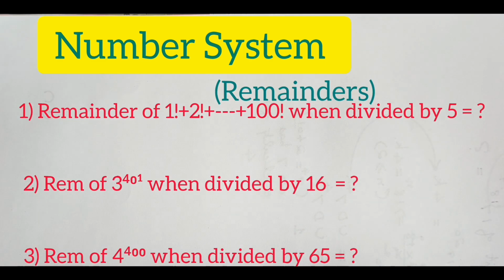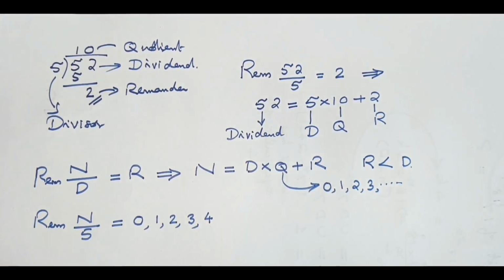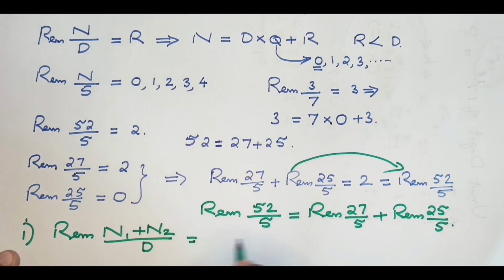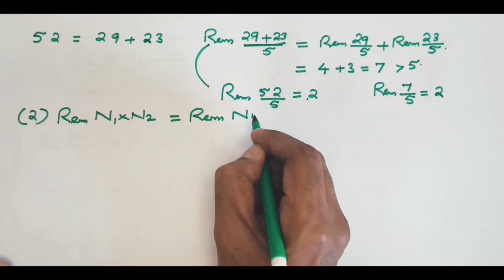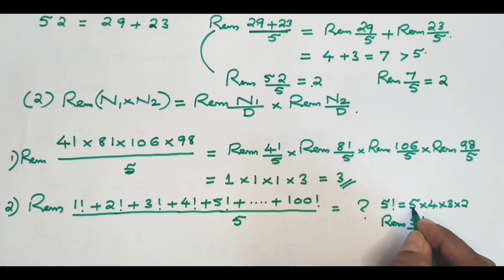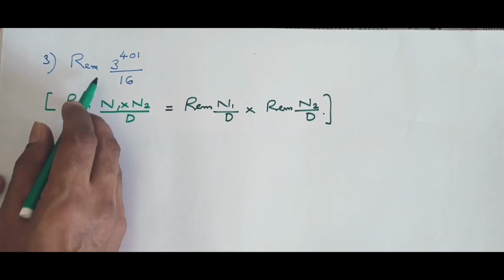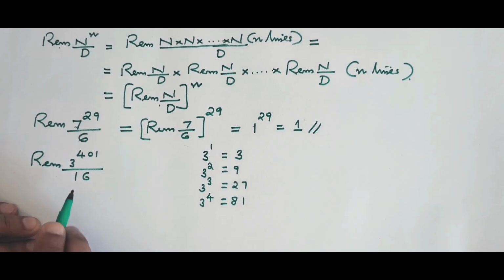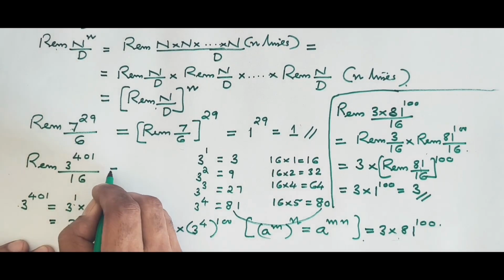Number System ( Remainders)/Shortest Methods/SSC CGL/IBPS/SBI PO/CBSE/OLYMPIAD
In this video, I have dealt with the basic concepts of how to find out Remainders and a few simple problems to review the concepts. This is an important segment in the following competitive exams

GCSE
ICSE
IGCSE
SSC

1) Secondary education in the UK
2) Upper secondary education in the USA
3) Secondary and higher secondary education in india and